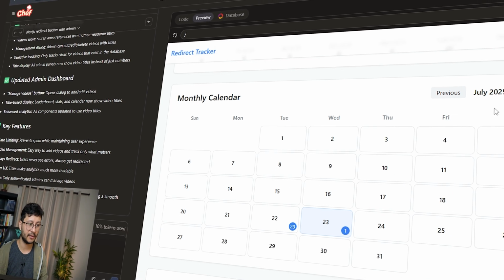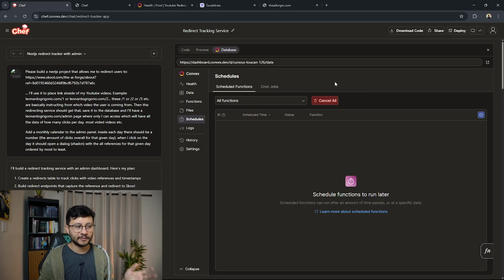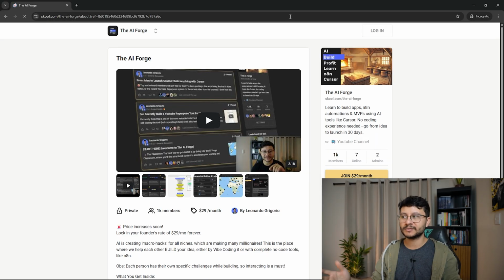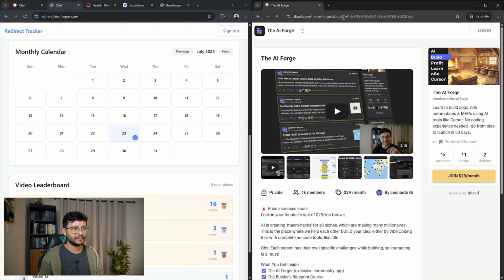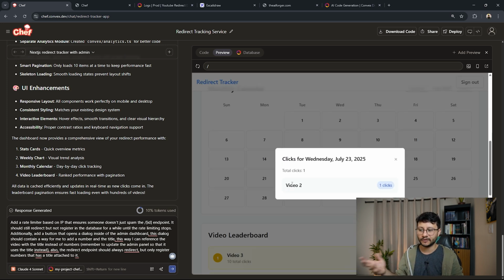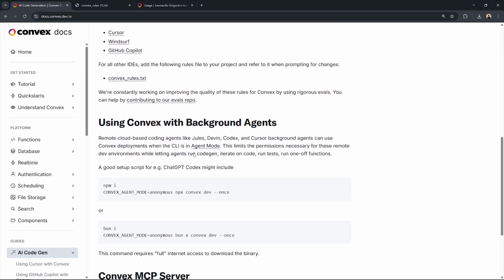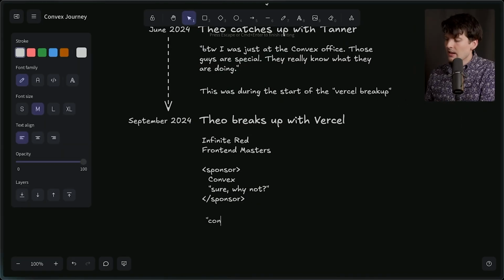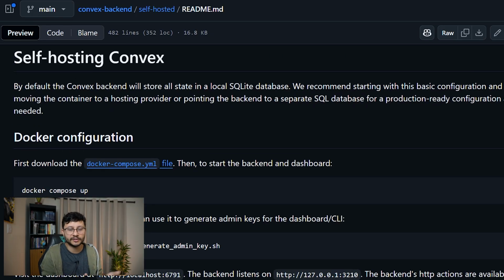Use THIS with Claude AI: The Easiest Backend Infrastructure ( Convex )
In this video, I evaluate Convex, an AI application builder that I believe is the most reliable tool available for non-coders to launch production-ready web apps.

I break down how Convex seamlessly handles complex backend infrastructure, including the database, real-time functions, file storage, and scheduled jobs, eliminating the nightmare of configuring multiple third-party dashboards. I demonstrate the live application, complete with a custom domain, user authentication, data caching, and a responsive admin dashboard, and even add new features on the fly with simple text prompts.

Finally, I explain why Convex's unique infrastructure-as-code approach, built on TypeScript, makes it fundamentally better prepared for Large Language Models than any other platform I've tested, setting it up to dominate the future of AI-powered web development.

Timestamps

00:00 - Why Convex is the Best AI App Builder
02:06 - How My Link-Tracking App Works
05:40 - The 2 Prompts I Used to Build Everything
08:51 - Why Convex's Architecture is the Future for AI
10:47 - The Problem With All Other AI Builders